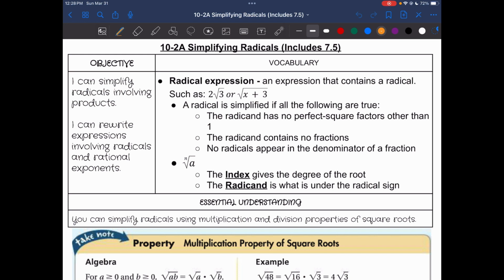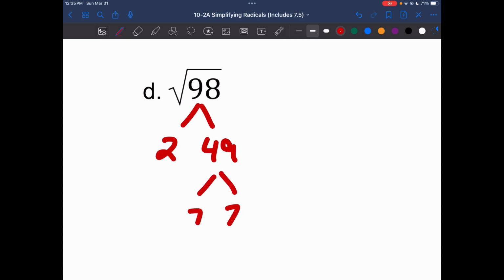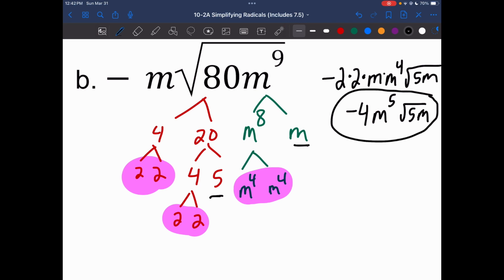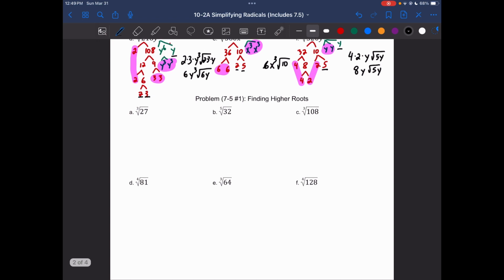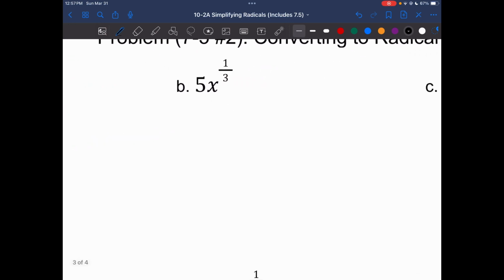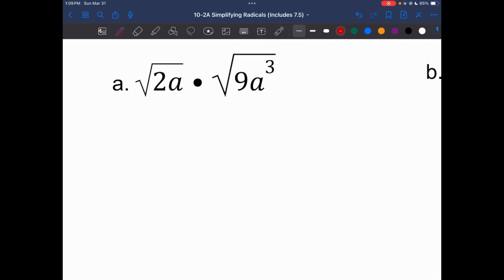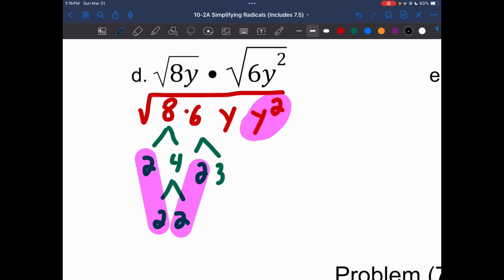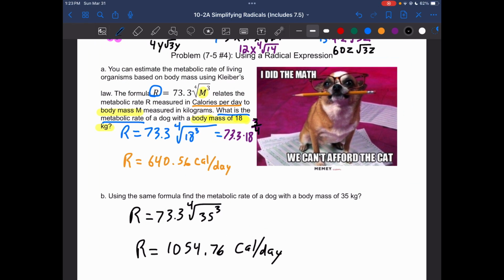10.2a Simplifying Radicals (with 7.5)